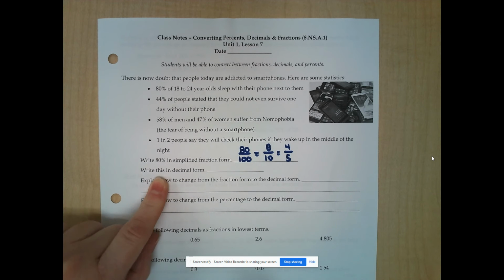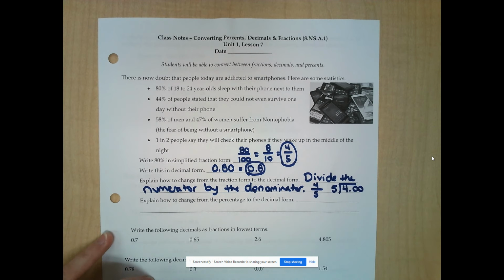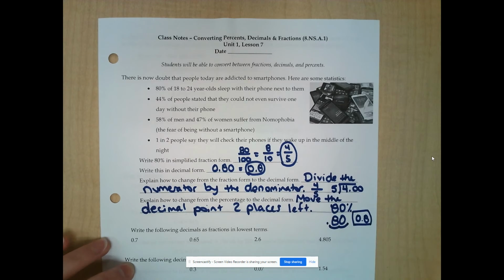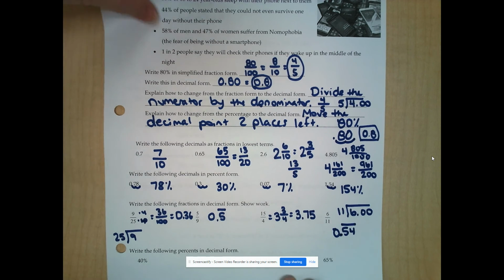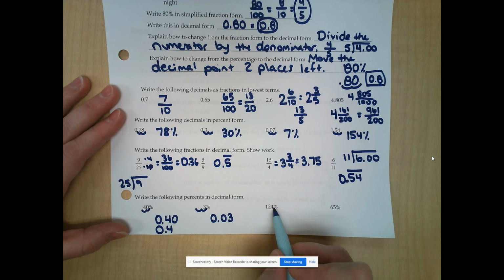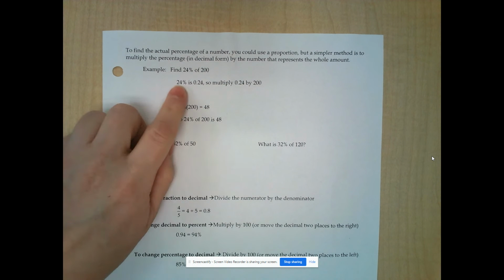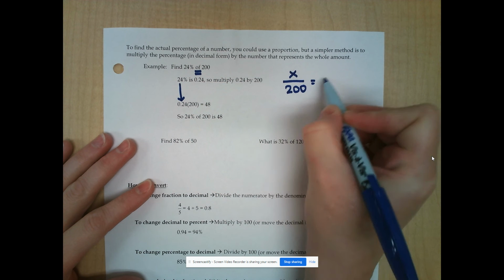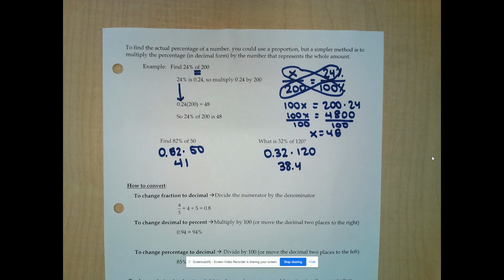1.7 - MSM3 - Converting Percents, Decimals and Fractions